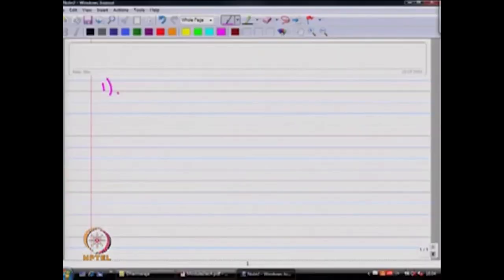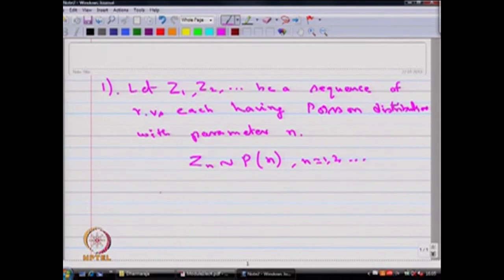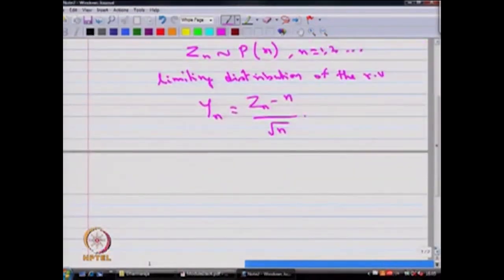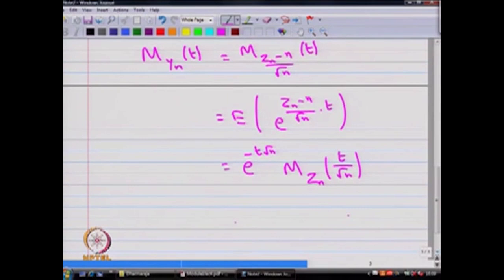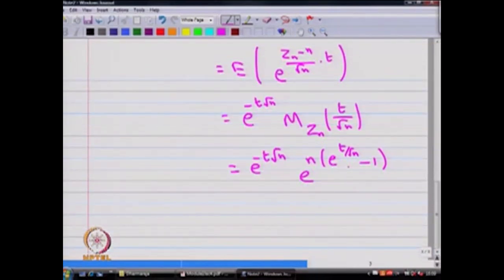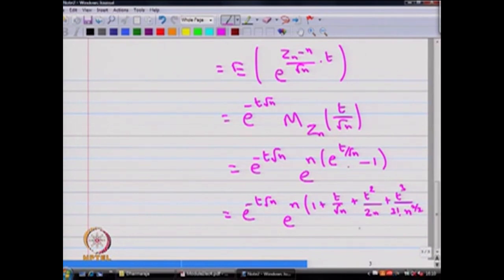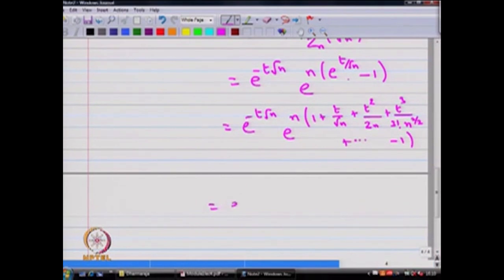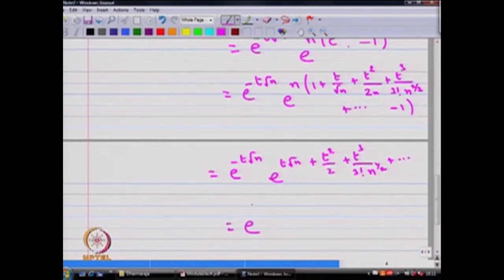Lecture-04 | Problems in Sequences of Random Variables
Subject : Mathematics
Course Name : Stochastic Processes - 1